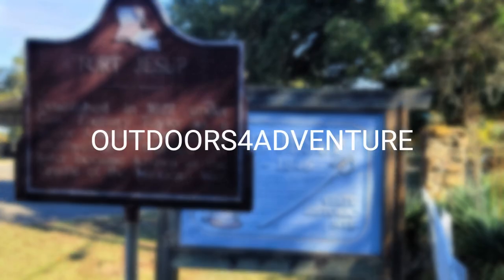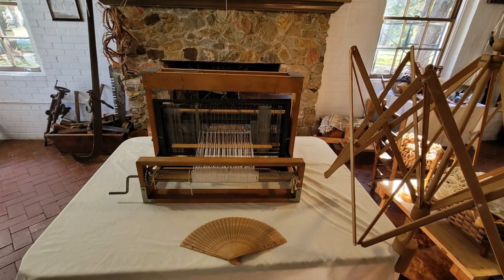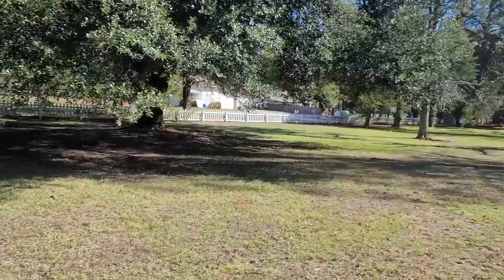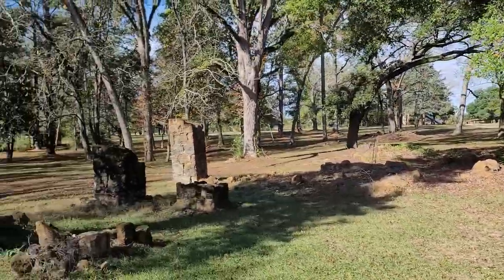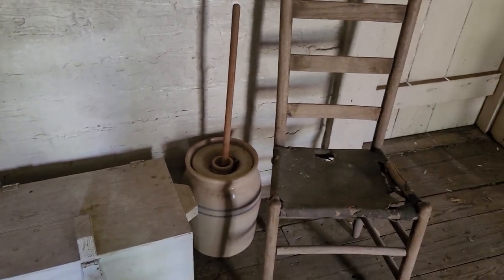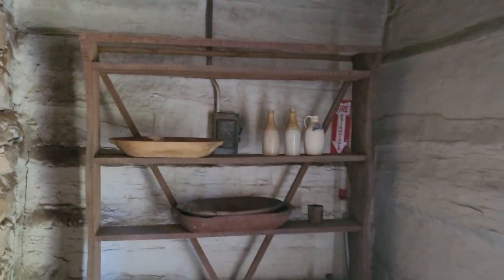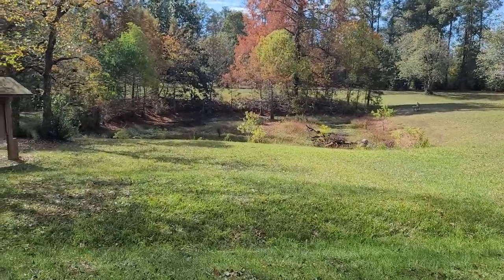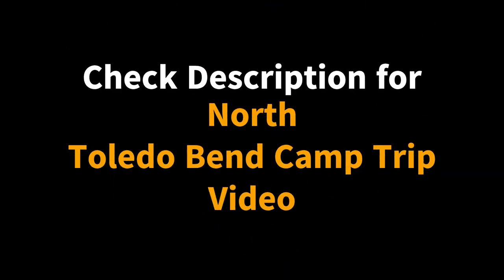Fort Jesup State Historic Site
This is a short adventure we had while camping at North Toledo Bend State Park. As we went into Many Louisiana for fuel and groceries, Ashley found this Fort close by. We had to make the short 10 minute drive to check it out. If your in this area you should check it out also.
- North Toledo Bend State Park

Fort Jesup is a reminder of a young nation's growing pains and a relic of Louisiana's rich international heritage. When the Louisiana Purchase Treaty of 1803 failed to clearly define the western boundary of Louisiana, which was also the western border of the country at that time, the United States claimed eastern Texas and Spain claimed western Louisiana. The ensuing dispute gave rise to the "Neutral Ground," an area where the laws of neither nation were enforced. Soldiers and settlers were kept out and rogues of various stripes ruled the region.

After the territorial boundary was finally fixed at the Sabine River by the Florida Purchase Treaty of 1819, the United States built Fort Jesup in 1822. Lieutenant Colonel Zachary Taylor established and commanded the garrison, which was originally called Cantonment Jesup in honor of Taylor's good friend Brigadier General Thomas Sidney Jesup. Taylor's troops managed to establish law and order in the Neutral Ground and Fort Jesup remained an important military post for nearly 25 years.

Soldiers at Fort Jesup performed many duties which opened the frontier to American settlers: building roads, surveying the frontier, clearing the Red River and negotiating treaties. The garrison at Fort Jesup was also called on to control slave insurrections in Alexandria and to catch criminals trying to cross the border. The soldiers of Fort Jesup saw thousands of settlers move into the province of Texas and then watched Texas become independent of Mexican authority. In 1845, half of the U.S. Army traveled through the Fort Jesup area en route to war with Mexico.

The fort was abandoned in 1846 when it was no longer needed as a border outpost. One kitchen is the only historic structure remaining from the large reservation that once spread across the frontier. The reconstructed officers' quarters houses visitor information, interpretive exhibits and restrooms. This building was reconstructed with the assistance of historians from the Army Quartermasters General's Office and the National Trust for Historic Preservation. In 1961, Fort Jesup was designated a National Historic Landmark by the U.S. Department of the Interior and, as such, joined a select group of properties which have been recognized for their importance in American history.